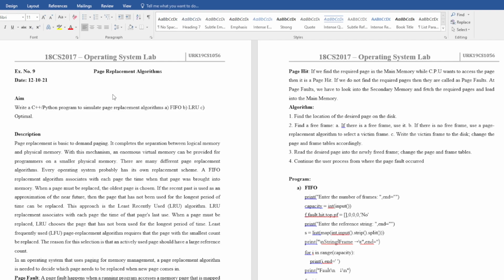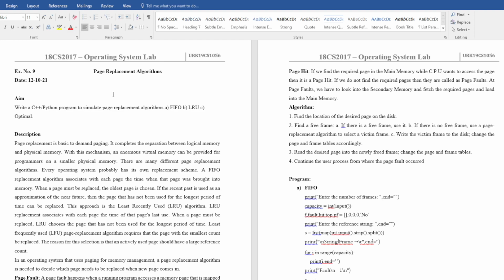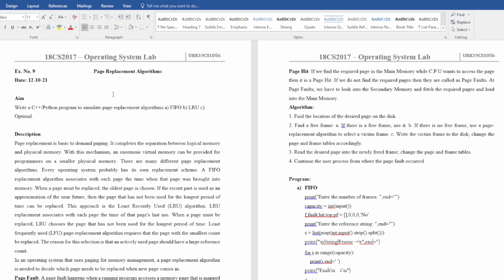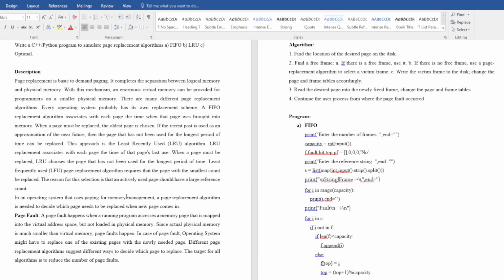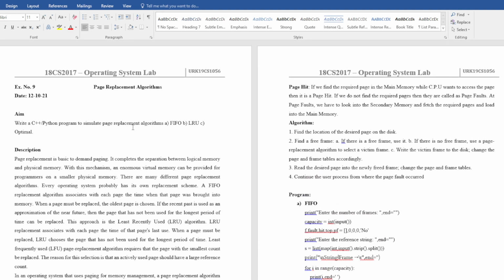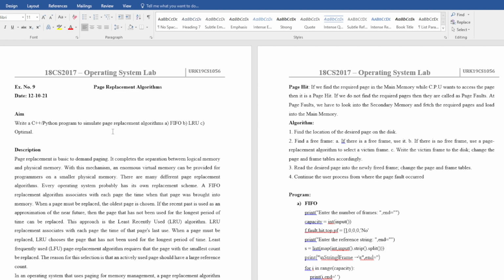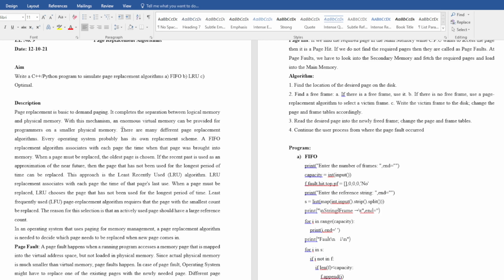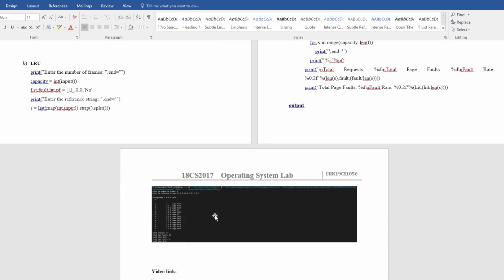os lab ex 9